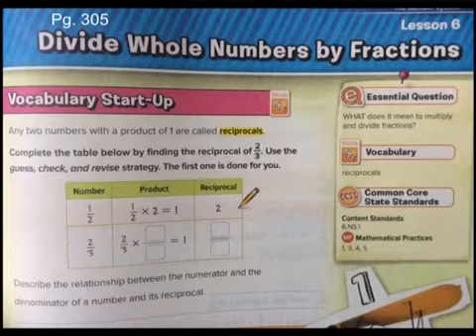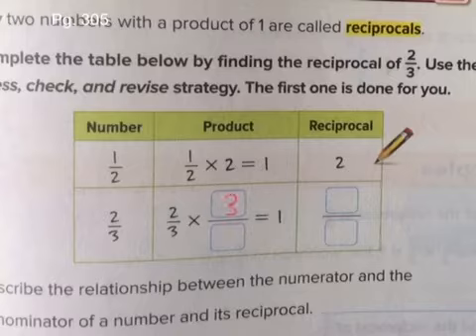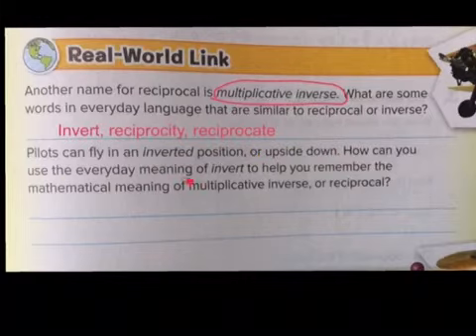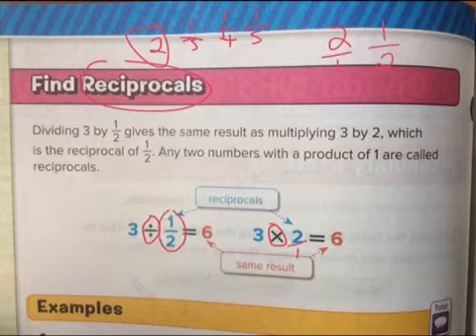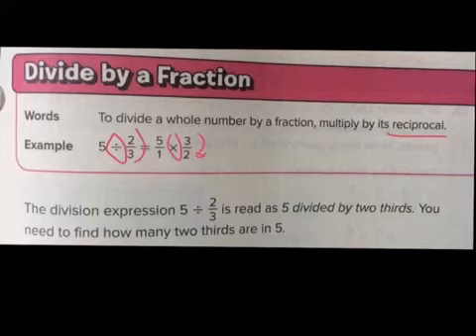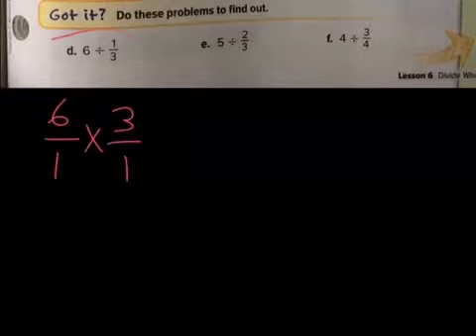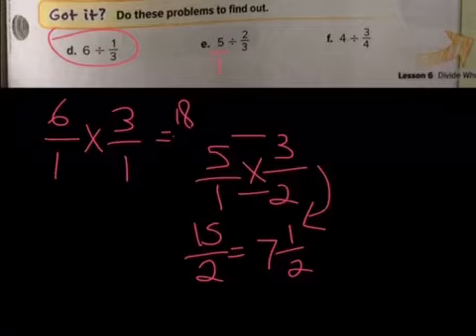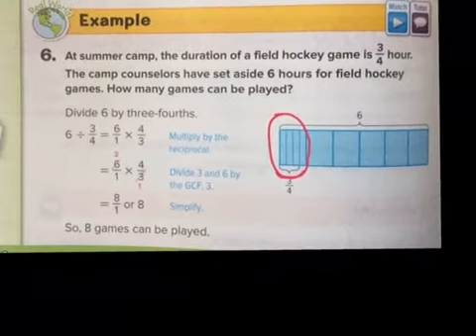Course 1: L.4-6 Divide Whole Numbers by Fractions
How to divide whole numbers by fractions